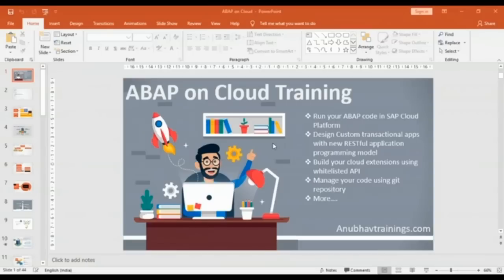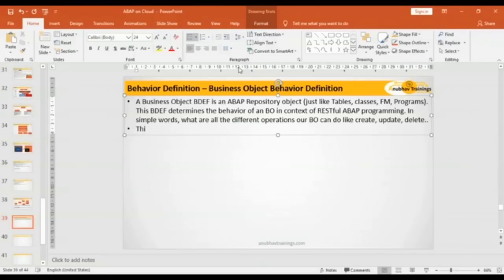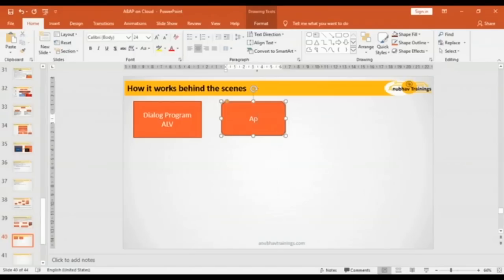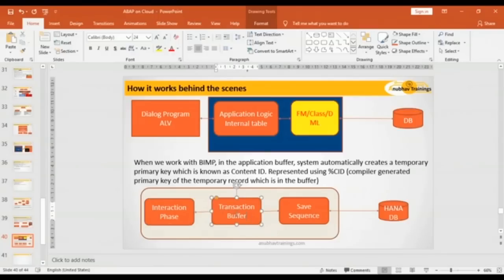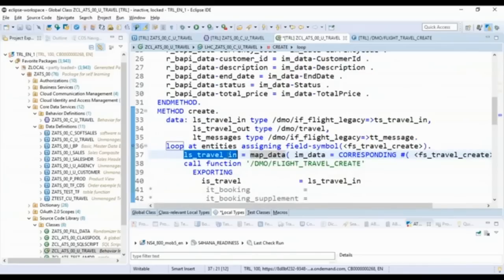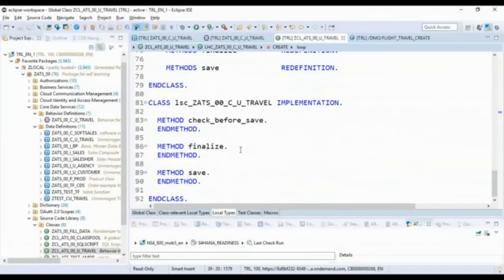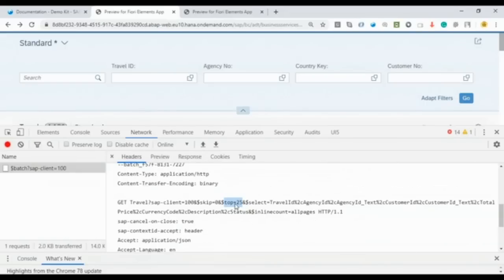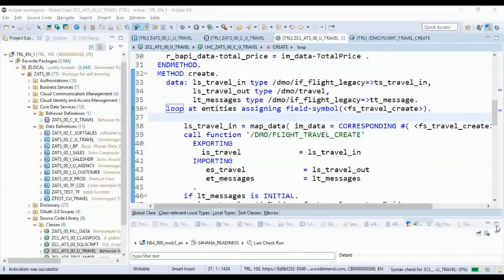SAP ABAP on Cloud | Class 9